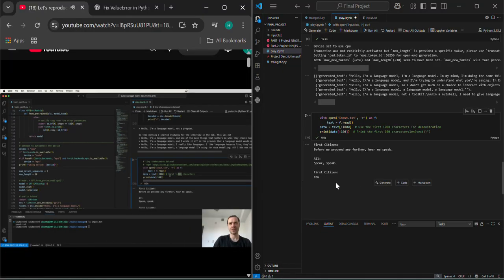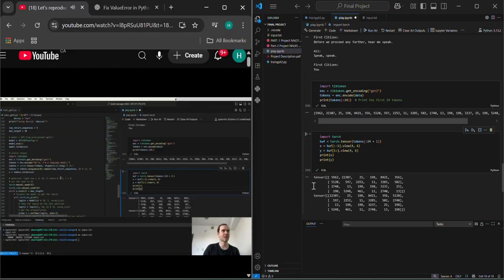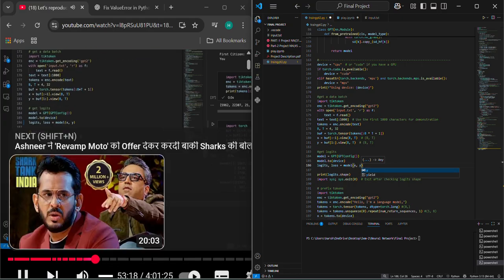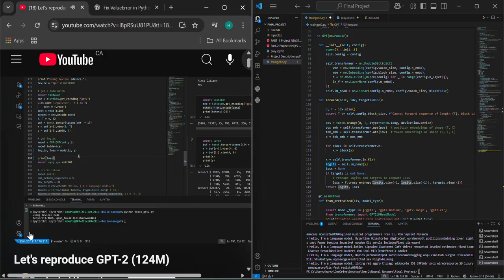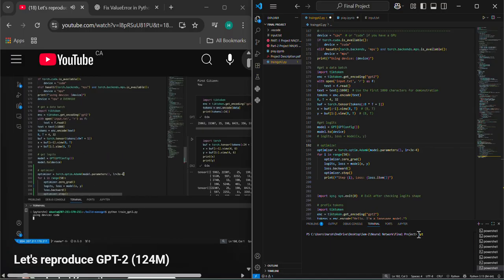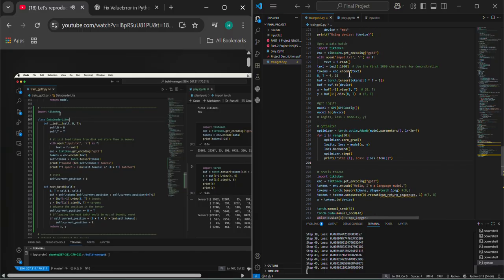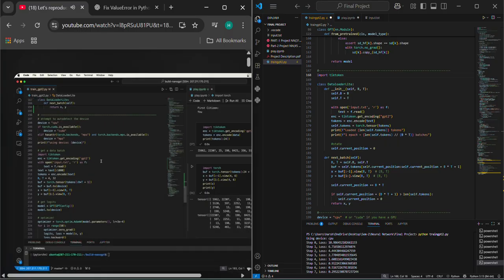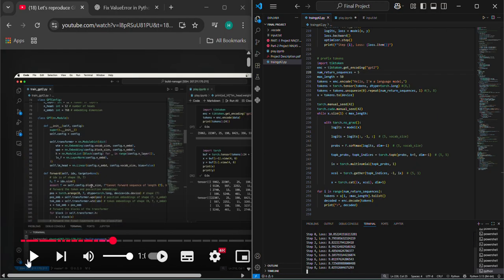Part 3 of Understand GPT 2 Model